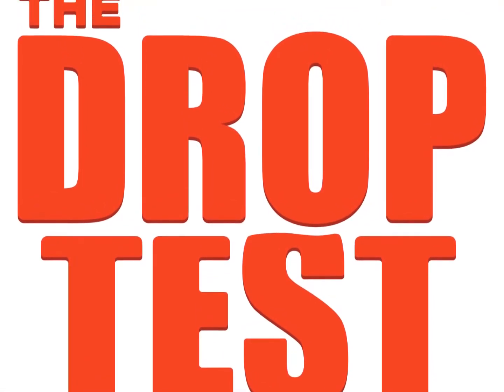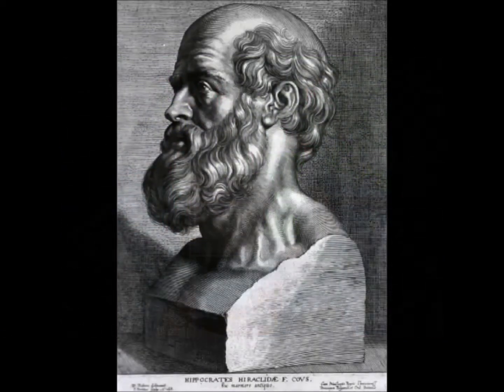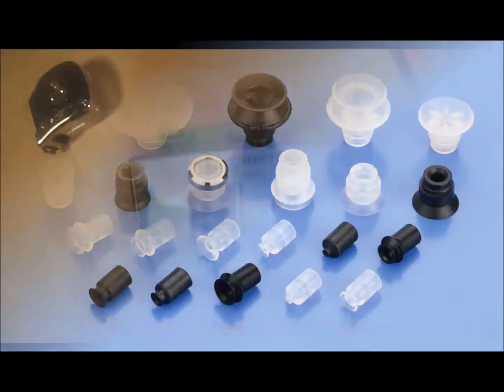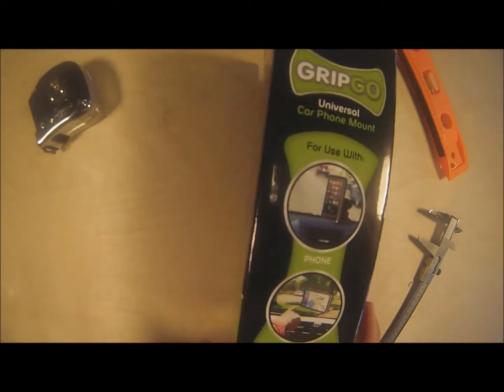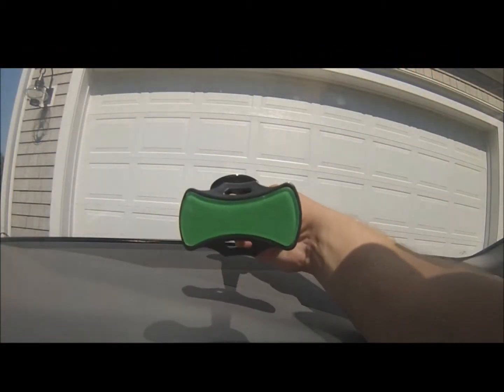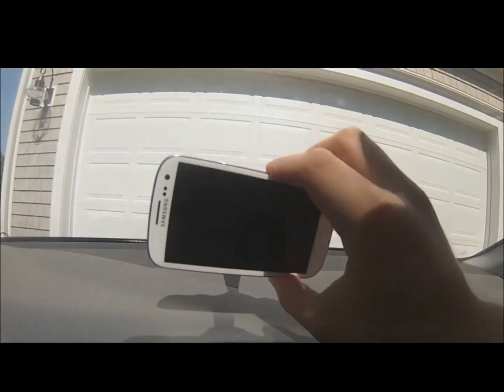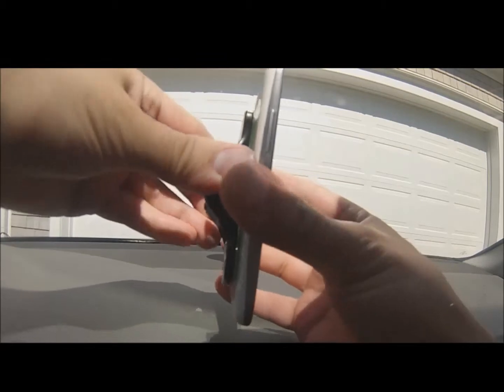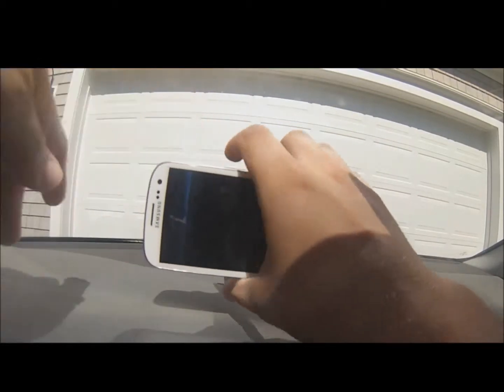The Drop Test | Grip Go Review - Cell-Phone-Accessories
Interestingly enough, beyond use in our favorite cell phone accessories such as, the "Grip Go", suction cups have actually been around since 4 BC. It is believed Hippocrates used gourds as suction tools for drawing "bad" blood from his patients... which was proven later in history not to be a medically sound practice. In the late 19th century, modern day suction cups were invented initially to assist in developing photography plates and adopted later for other industrial applications (via). If you have ever wondered how strong a suction cup is, you can calculate strength of the vacuum seal using the formula F=AP, where F = force, A = area, and P=pressure.